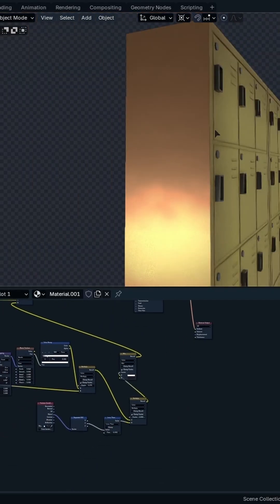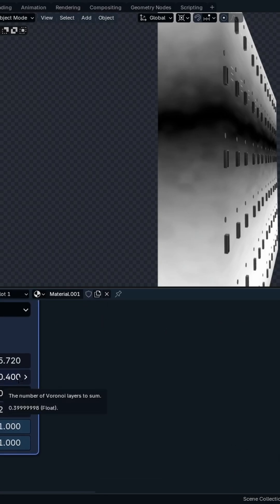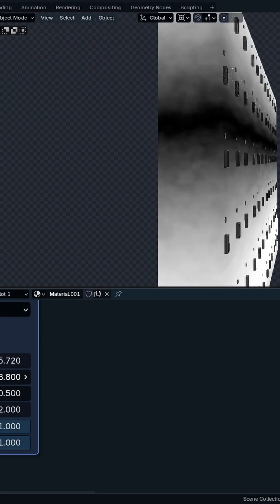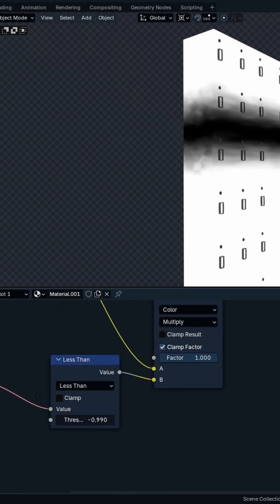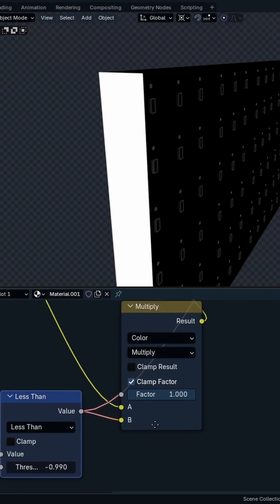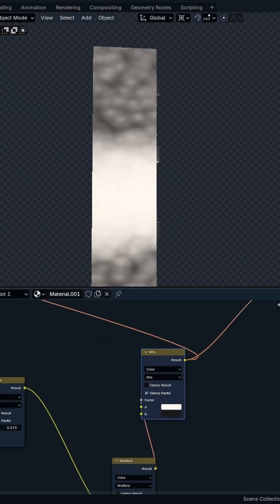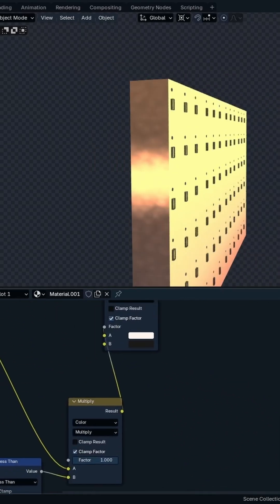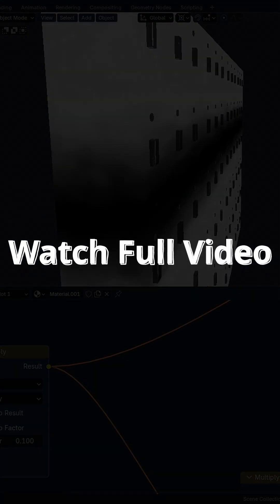The Hidden Genius Behind This Anime Scene — You Missed It | Blender Tutorial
Learn my techniques for achieving this anime look in Blender — from color grading and reflections to subtle camera movement and atmosphere.

💡 Whether you're an artist, animator, or just love cinematic anime visuals, these insights will help you see your own work in a whole new way!

Watch till the end for useful tips and behind-the-scenes notes on how I achieved the final render ✨

Do you wanna learn 3D? It's your chance right now to start with us and create your first anime-style scene in Blender 🤩